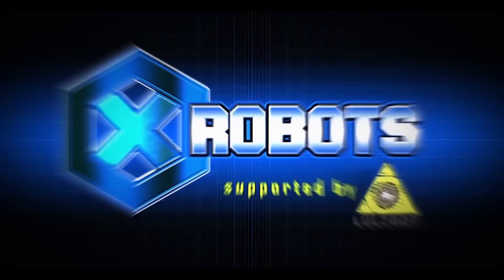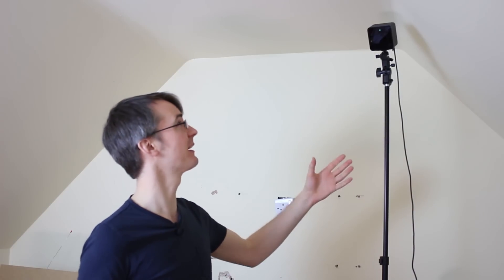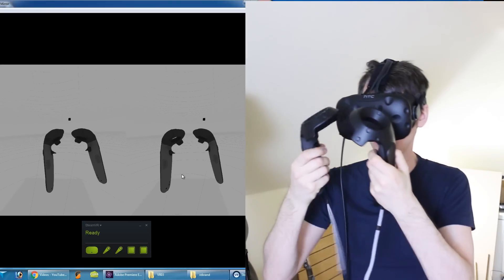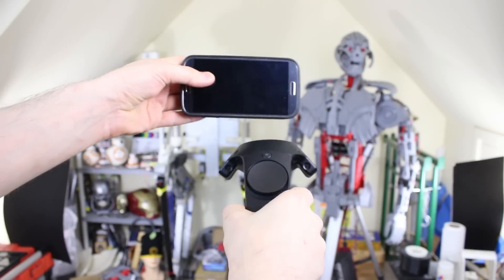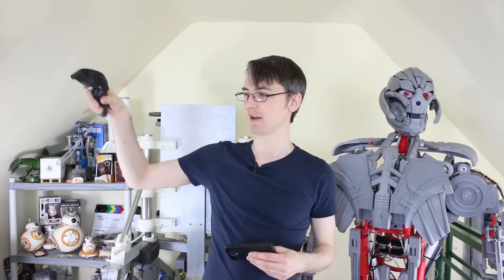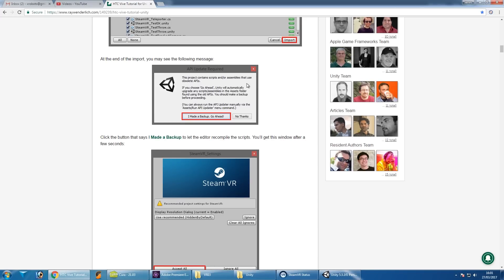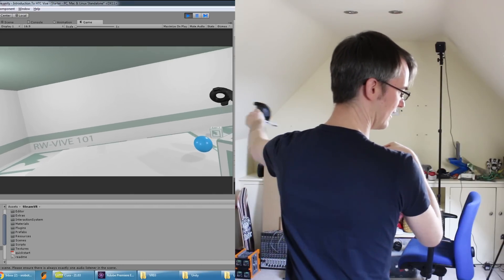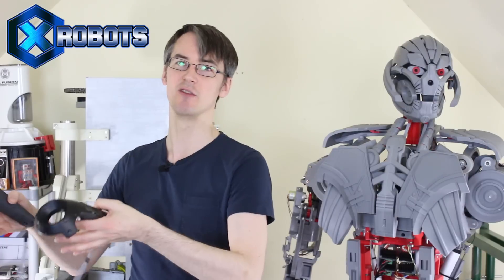Virtual Reality #3 | Mixed Reality & HTC Vive | James Bruton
Discussing mixed and virtual reality concepts using the HTC Vive tracking and virtual reality headset system. I think there are some interesting mixed reality and virtual reality props and concepts that can be built around the Vive tracking and Unity 3D. I hope you enjoy my mixed and virtual reality concept ideas - let me know if you have any other ideas it the comments.

① GENIUS

② XROBOTS